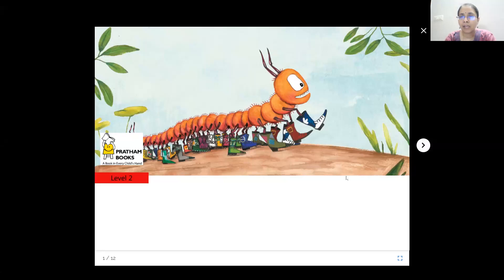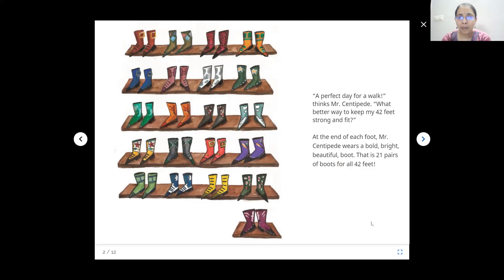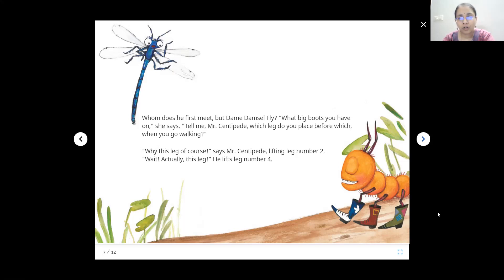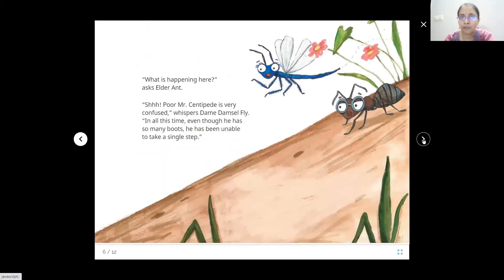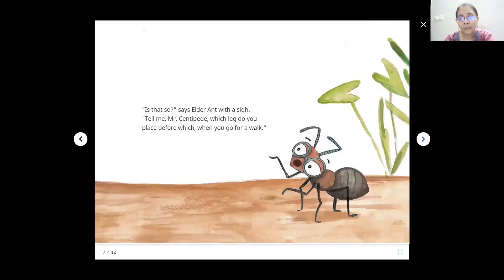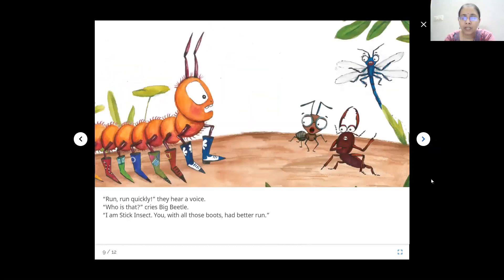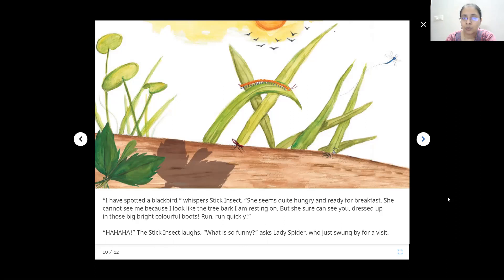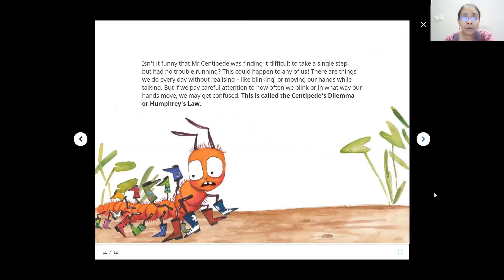Best Foot Forward | Story for Kids | StoryWeaver | Aruna Agrawal's Story Time